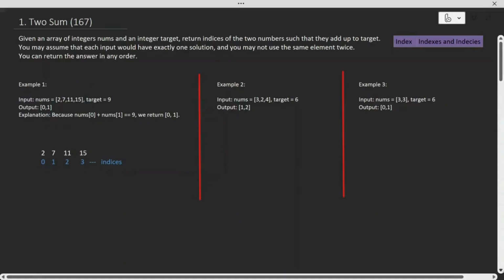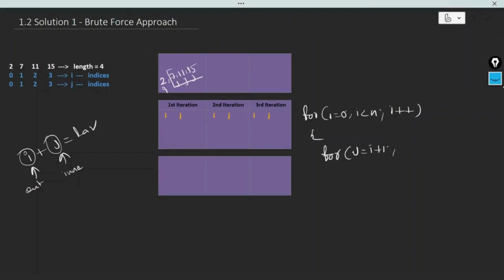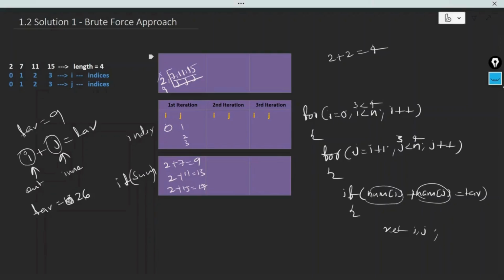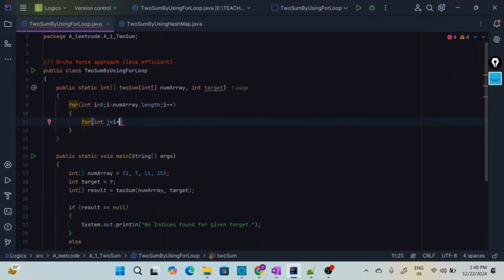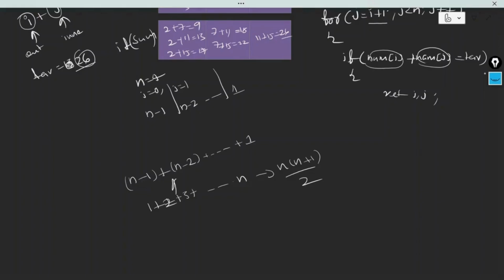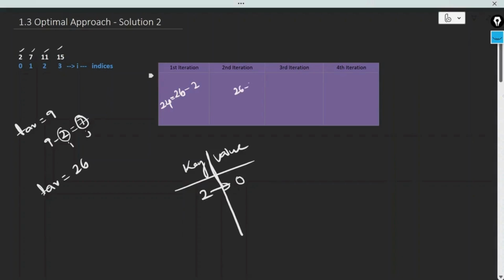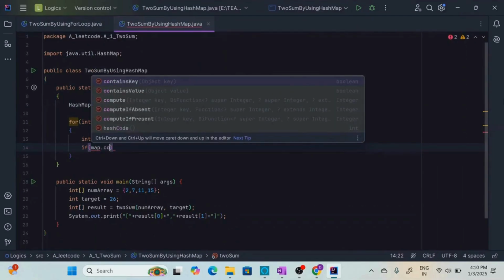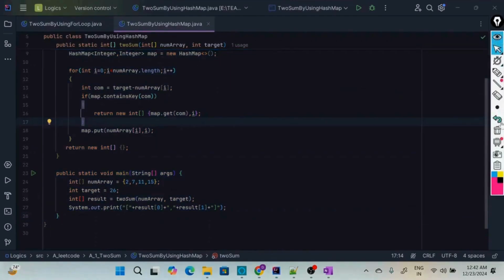Two sum Leetcode problem 1 | Easy | Java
Leetcode problem 1 - Two sum - Easy In java
Time Stamp:
00:00 - leetcode problem
01:55 - Brute force solution
10:04 - Brute force time complexity
12:35 - Optimal solution
19:34 - Optimal solution time complexity